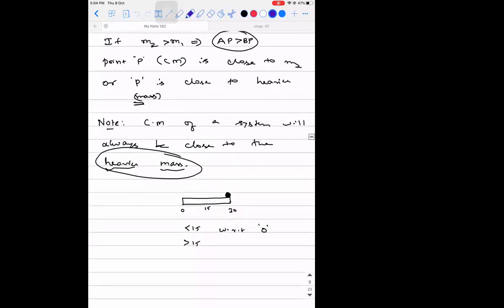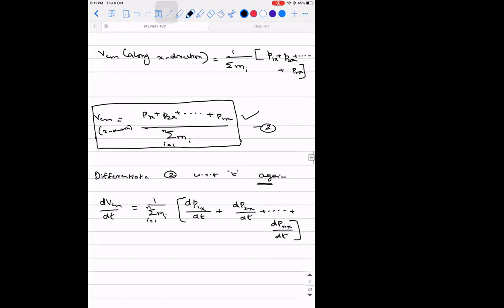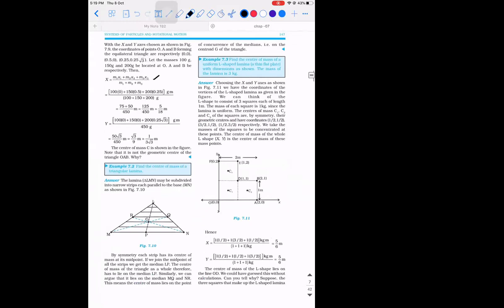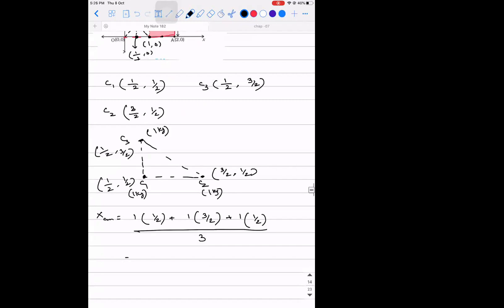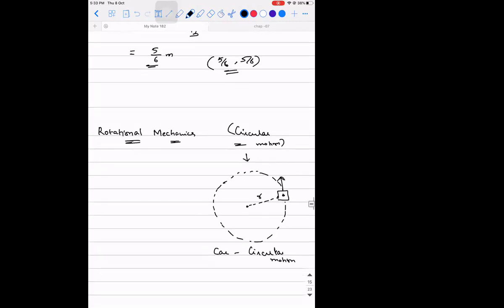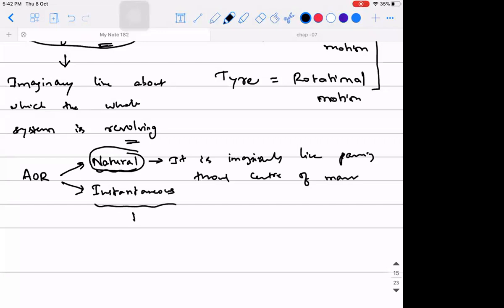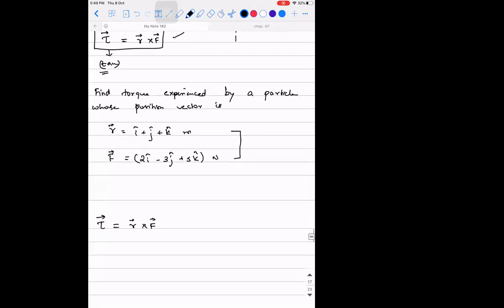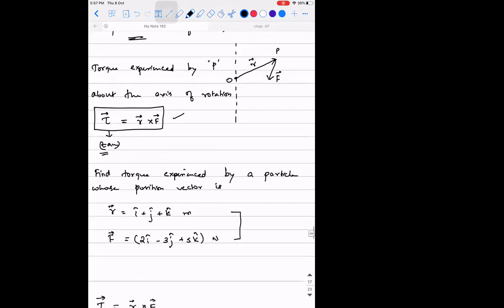XI Physics 8th Oct 2020